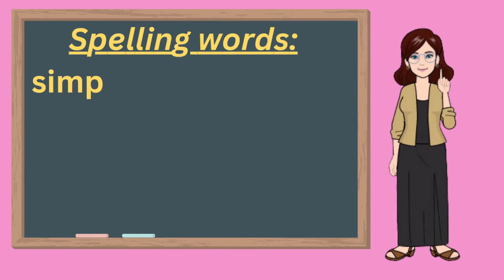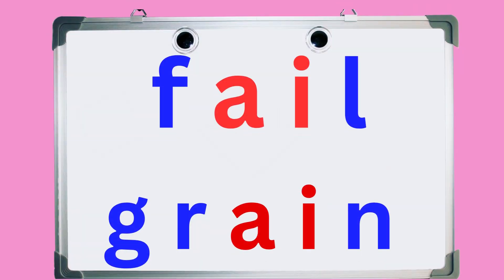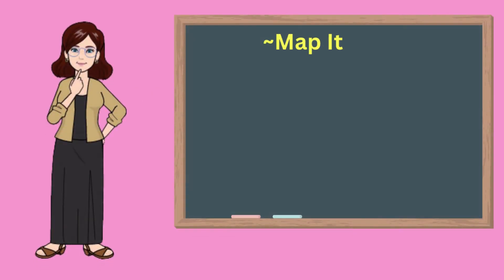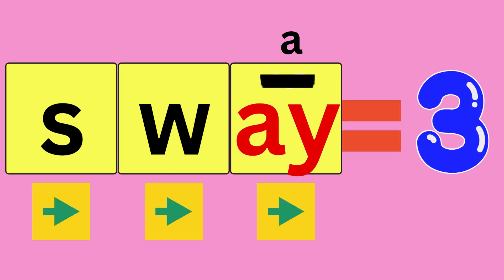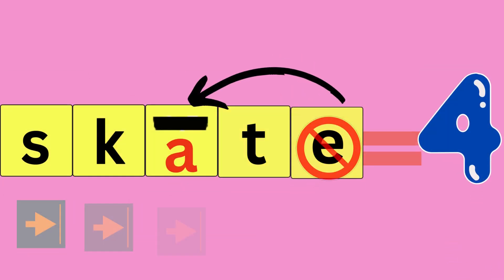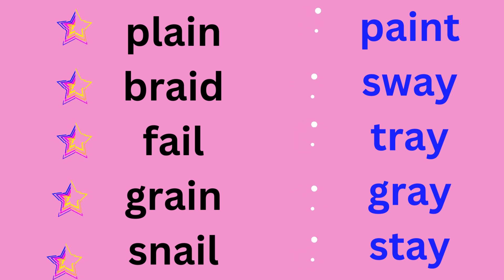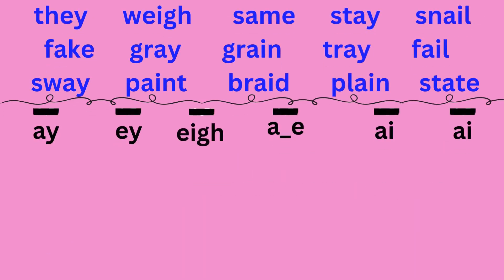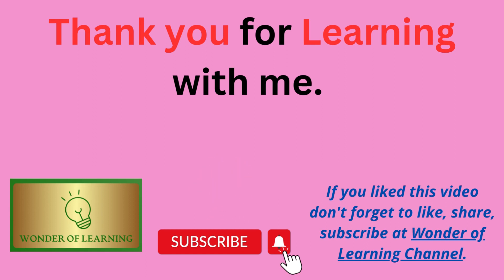Wonders 3rd Grade Spelling Words Unit 1 Week 4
In this lesson we:
Will learn each spelling word and their letters.
Map each word out and identify how many sounds each word has.
Review spelling words and their letters.
Complete a Spelling Word Match up by putting the same vowel sounds into groups.